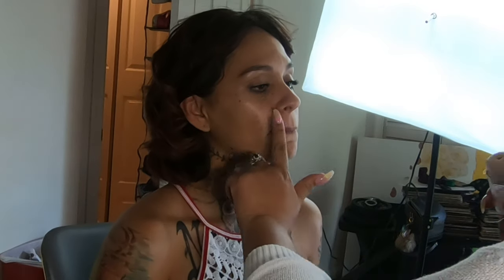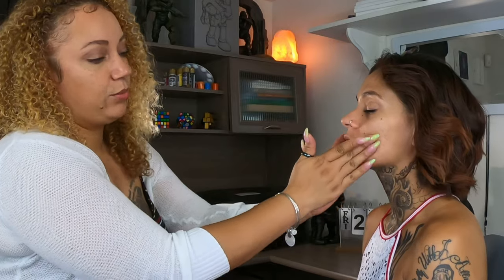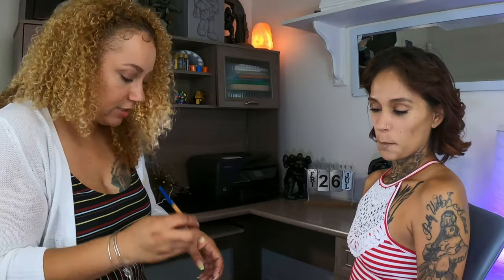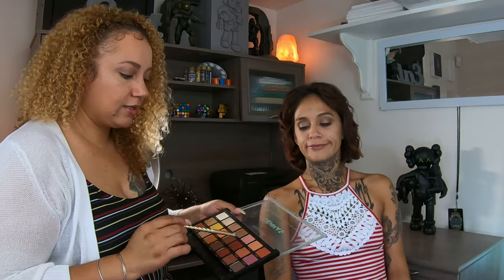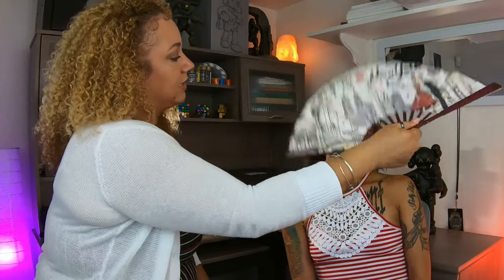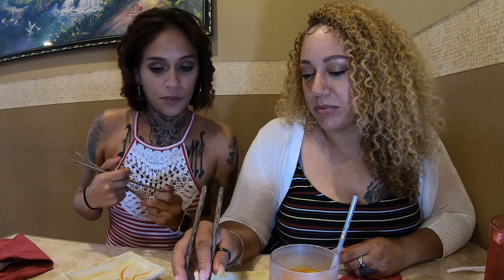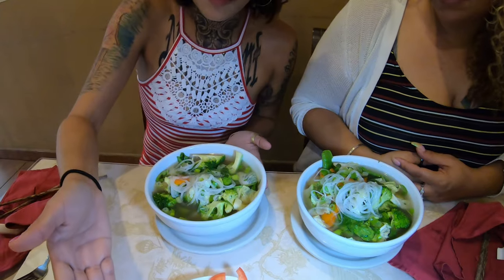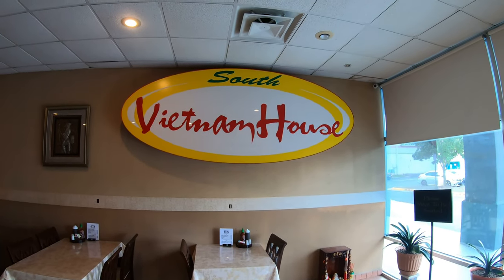Learn how to do my make-up before lunch / South Vietnam Restaurant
Abby helped me do my makeup, before going to her favorite restaurant.

Beat by
@ everybodyh8srylo / Instagram